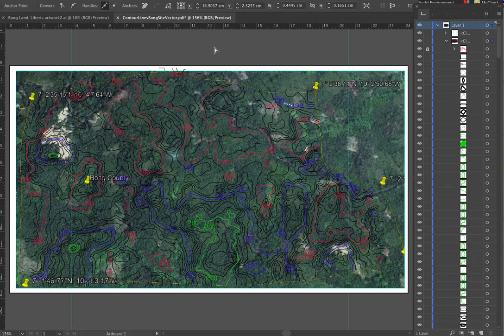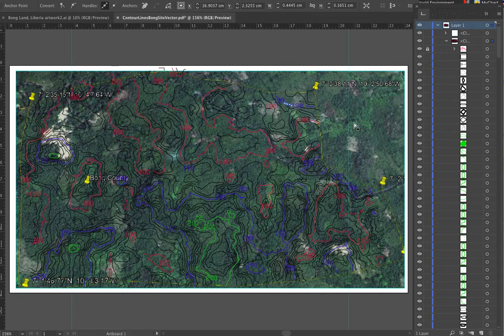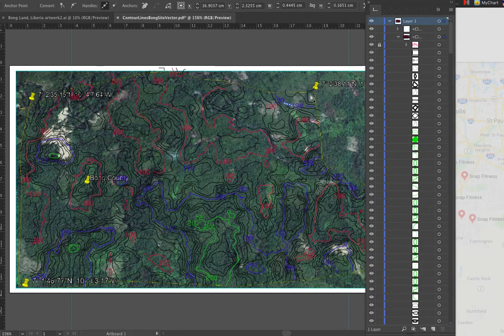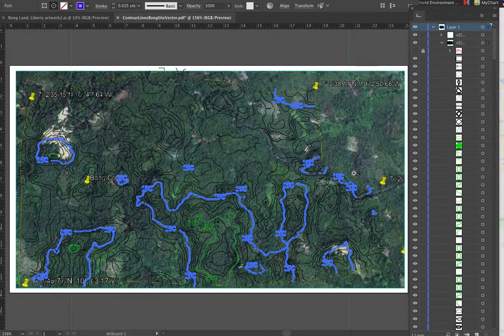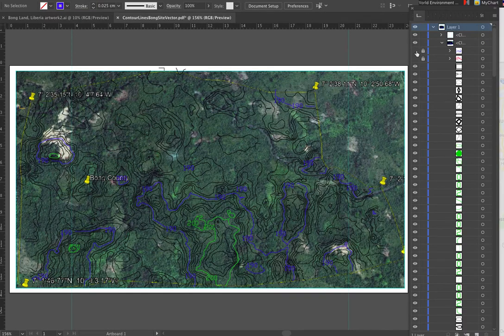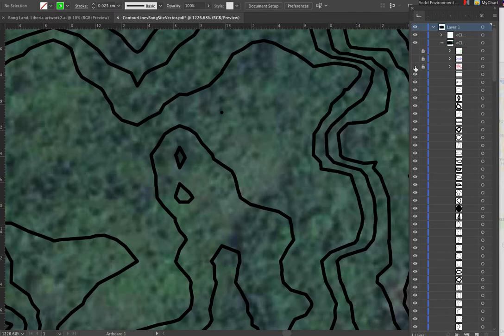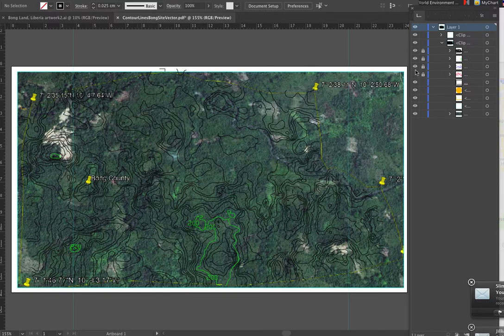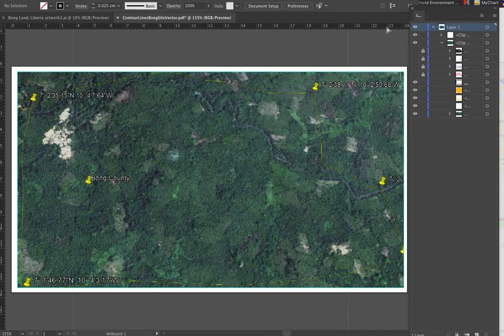Selecting and grouping pdf elements into Adobe Illustrator layers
This is a quick tutorial about gathering similar elements in a pdf once opened in Adobe Illustrator or other vector software. Organizing the data is important.  Keeping things easily accessed and in a standard format will help you work faster and quickly find the layers you want to edit.  Sometimes there are dozens of clip paths from the pdf you do not need.  Use the menu, " Object - Clipping Paths -  Release" to remove them.  Remember to save the file back into the software format you are using. Saving it back into a PDF may lose all your work. Later on you can change the colors of the elements as a group and add other effects as needed. I also use this to get rid of useless artifacts that may be cluttering the graphics.